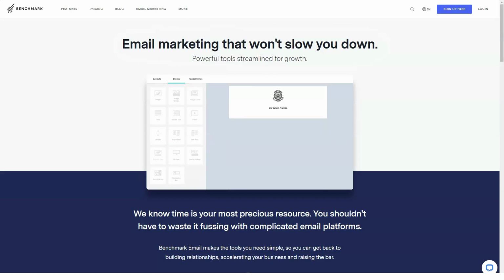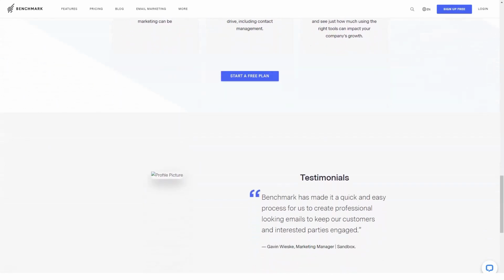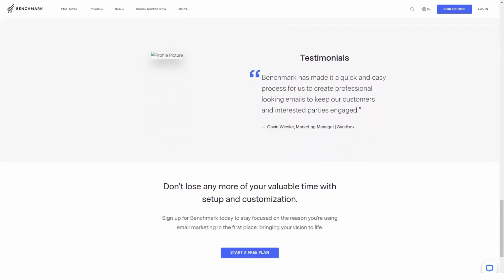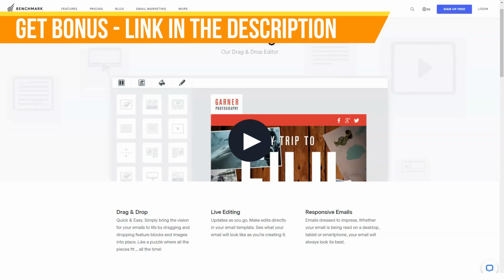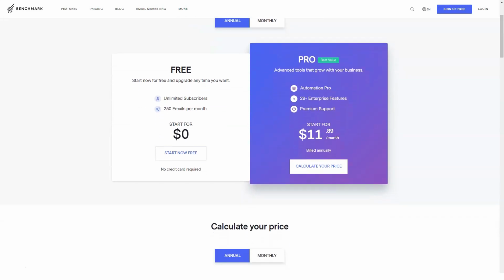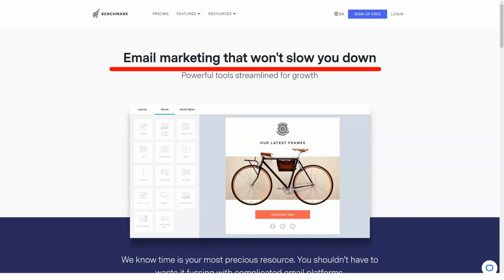Best Email Marketing Service 2021 🔥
Hello everyone, looking for the right email marketing service? Then this review is for you. Benchmark is another interesting service that provides a rich assortment of email marketing features available for free. Benchmark has 24/7 tech support, even for free plan users, as well as dozens of short but very useful tutorial videos in the service's help center. In addition, and this will be especially interesting for anyone who is not a native speaker of English, Benchmark is one of the few email marketing services that provides support in multiple languages. Dutch, Polish, Turkish and Swedish are currently available. However, if you are going to use the service for free, you may not get access to some particularly useful features.